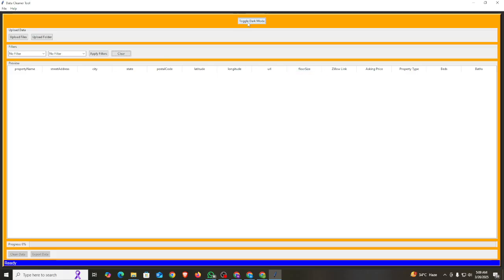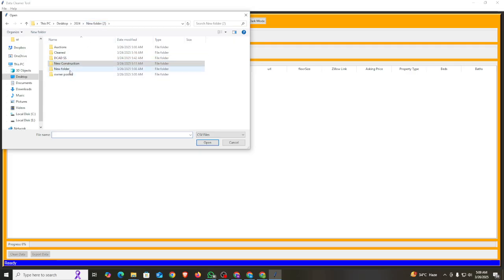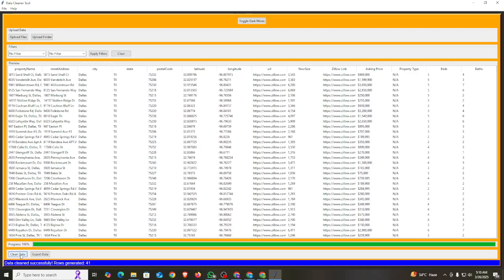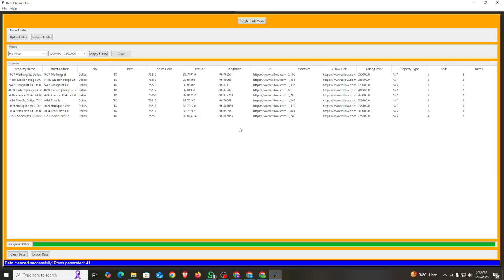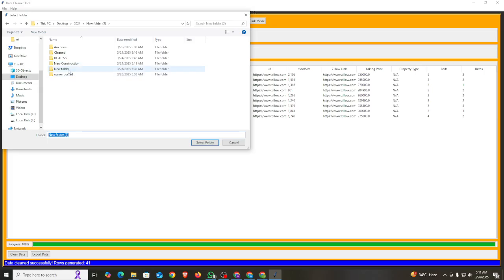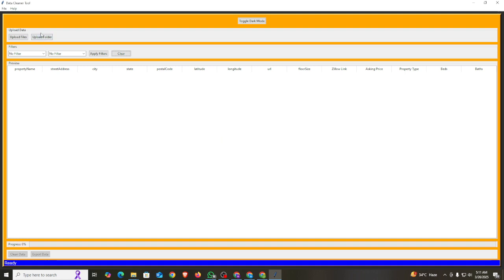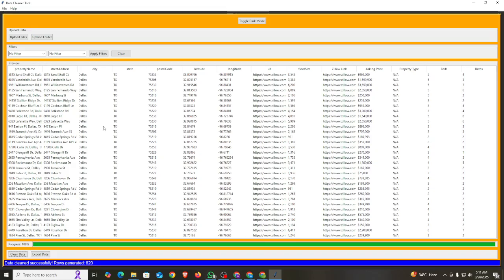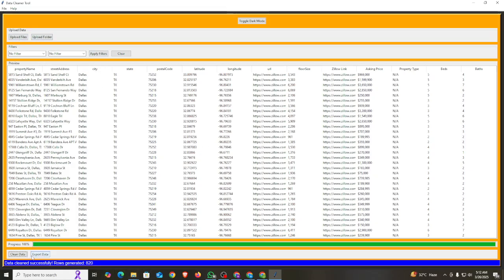Data Cleaner tool | Turn your messay data into organized form with just one cliclk.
We can use this tool to arrange messay data and we can organized it into valuebale form for our project.